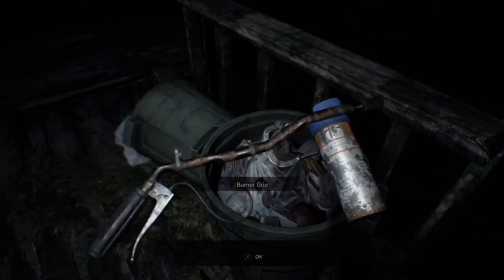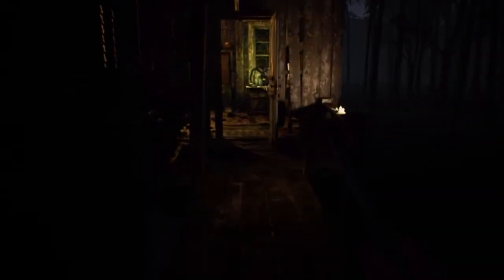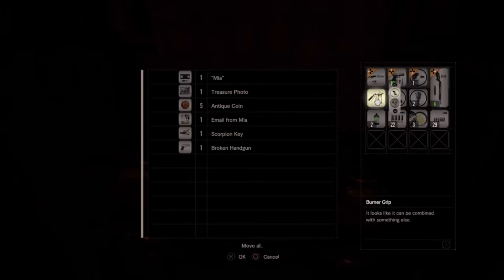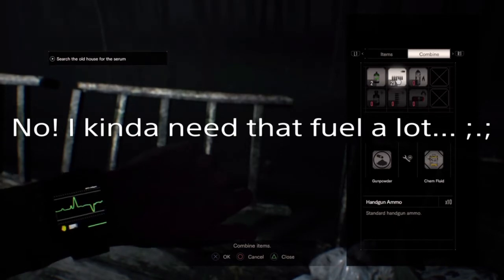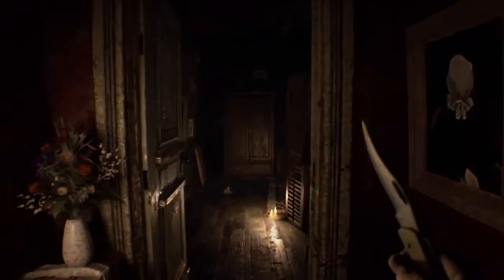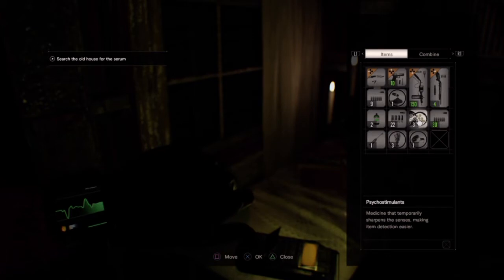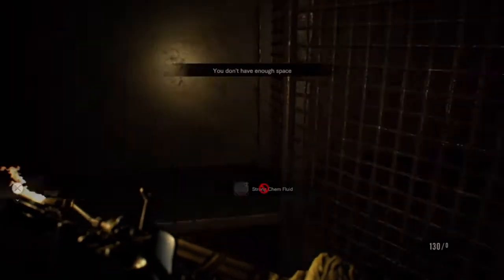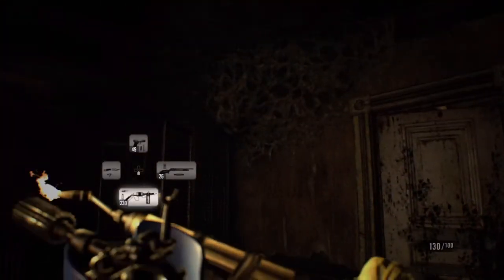BURN YOU NASTY SPAWNS OF SATAN! BURN!!!!!!! | #13 Resident Evil 7 Biohazard